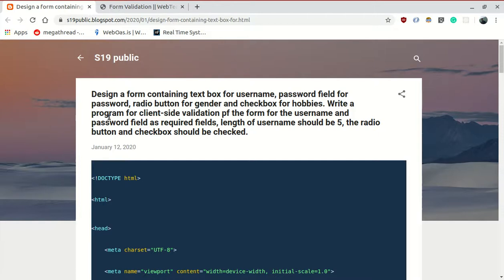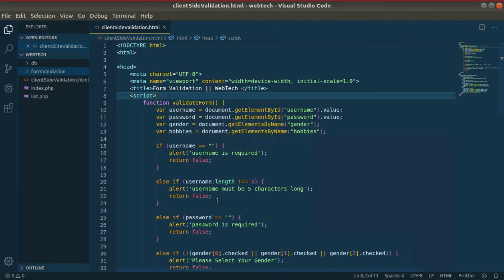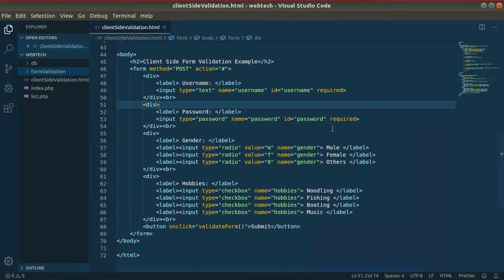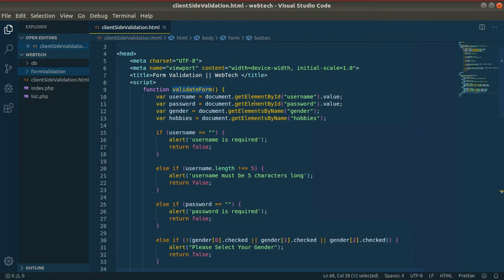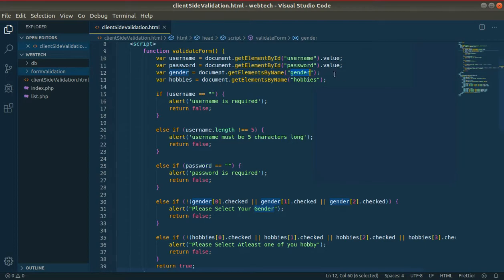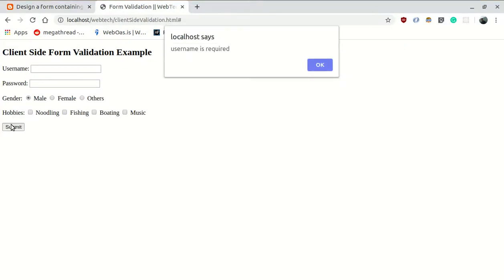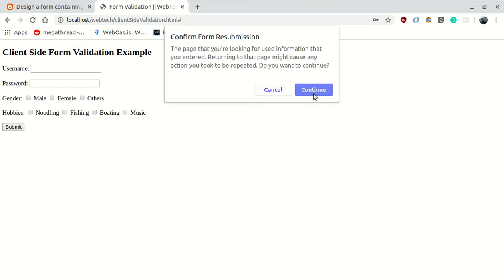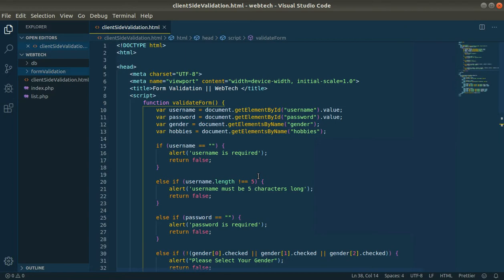Client Side Validation || JavaScript form Validation || Web Technology || B.Sc.CSIT 2076 Q.No. 1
In this video, I have discussed client-side validation in web technology and solved Q.No. 1 of 2076 BS as:
1) Design a form containing text box for username, password field for password, radio button for gender and checkbox for hobbies. Write a program for client-side validation of the form for the username and password field as required fields, length of username should be 5, the radio button and checkbox should be checked.